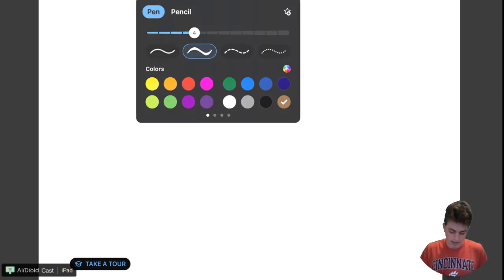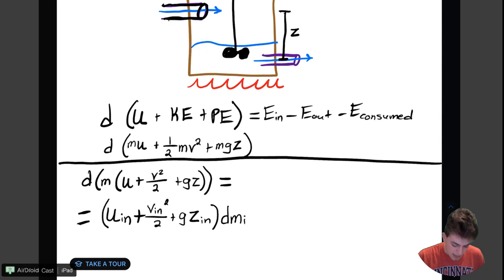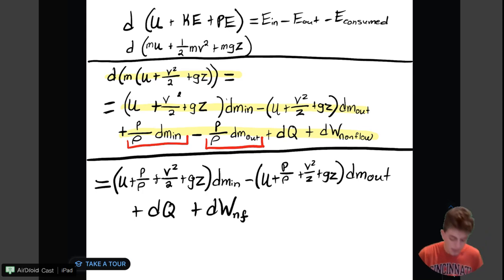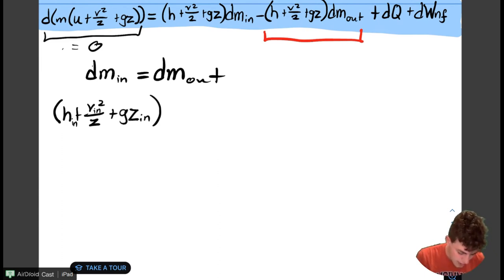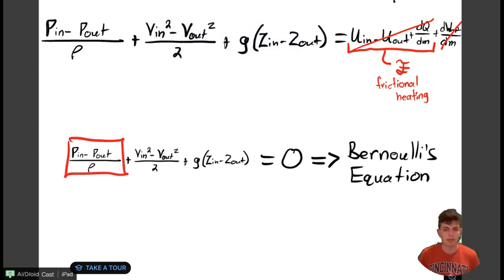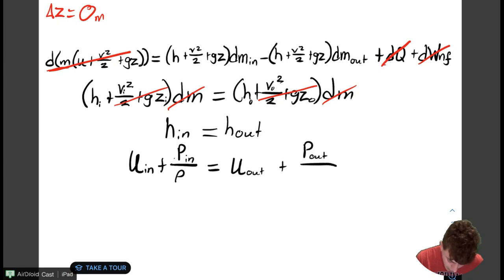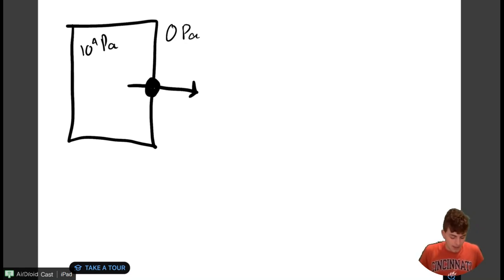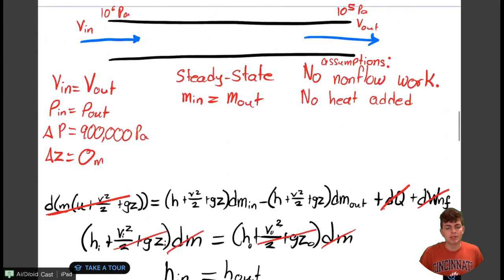Deriving Bernoulli's Equation from a General Energy Balance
CHE2064 HW3.B